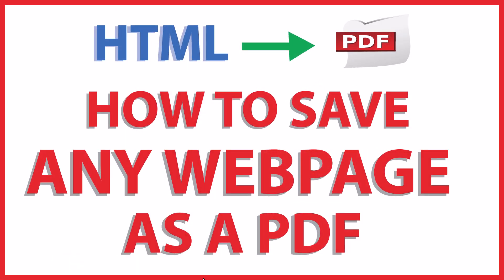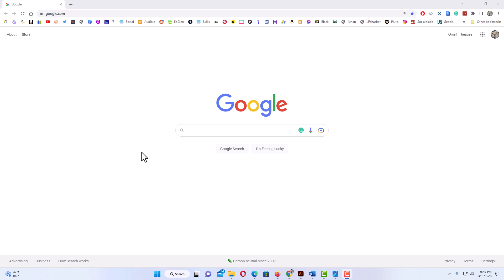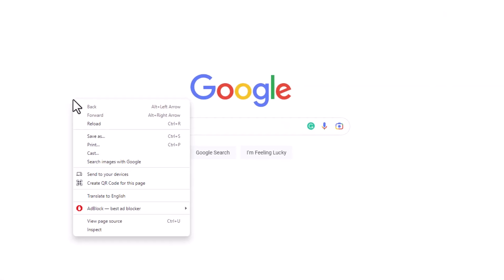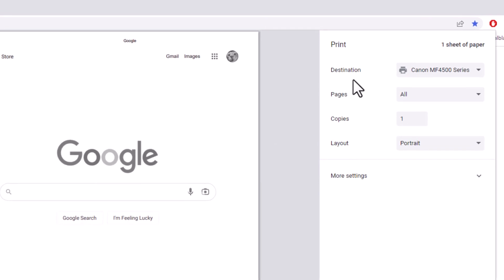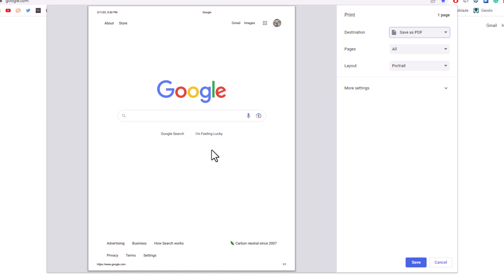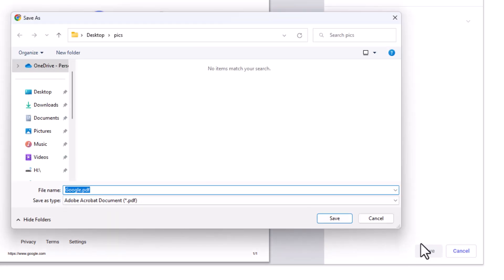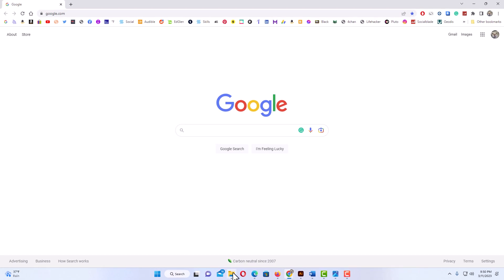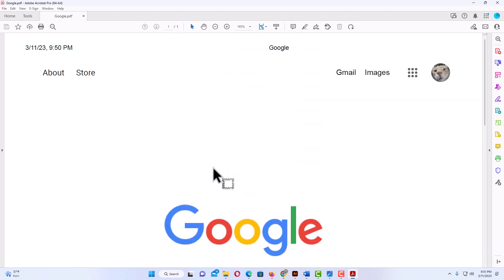How To Convert Any HTML Webpage To A PDF | PC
This is a video tutorial on how to convert an HTML website to a PDF document. I will be using the Google Chrome web browser on a desktop PC for this tutorial.

Simple Steps
1. Open your browser and go to the webpage that you want to convert to a PDF.
2. Right click on an empty area on the webpage and choose "Print".
3. In the dialog box that opens, click the dropdown next to "Destination" and choose "Save As PDF", then click on "Save".
4. In the new dialog box that opens choose the destination for the PDF and rename it if necessary then click on "Save".

Chapters
0:00 Convert HTML To PDF
0:15 Open Your Browser
0:29 Right Click And Choose Print
0:50 Click The Dropdown Next To Destination And Choose Save As PDF
1:07 Click On Save
1:34 Example Of A PDF Which Contains An HTML Webpage